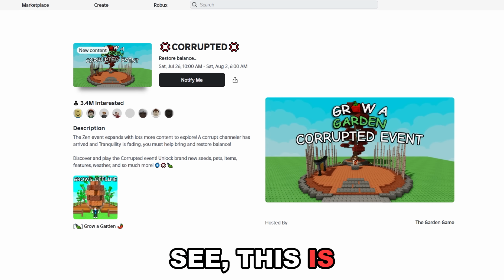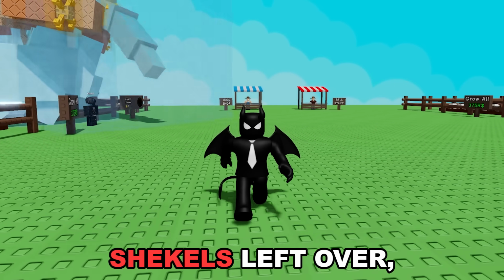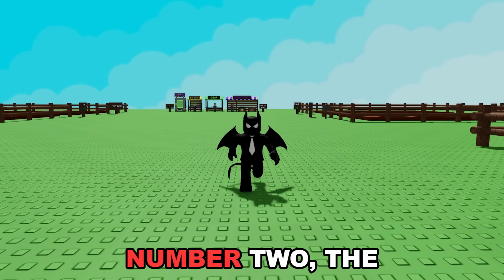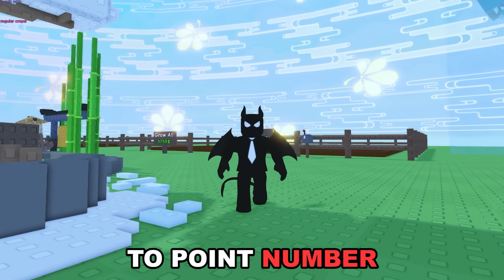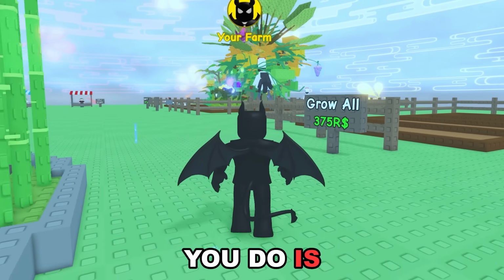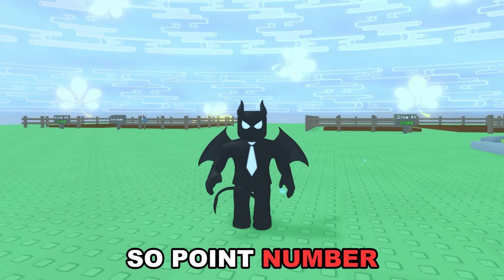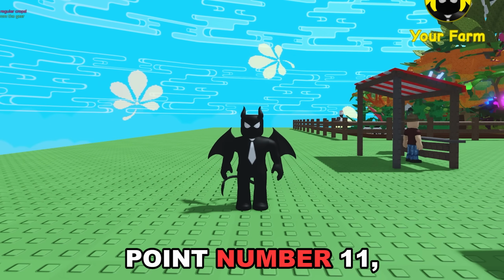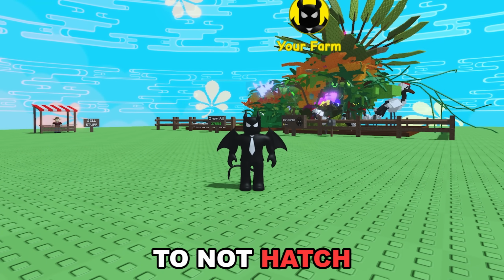10 Things YOU NEED TO DO Before CORRUPTED UPDATE in Grow a Garden!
Today in Grow a Garden in Roblox, I'm sharing 10 things you need to do to prepare for the brand new CORRUPTED grow a garden update! The update is the new Corrupted Update, coming this Saturday.